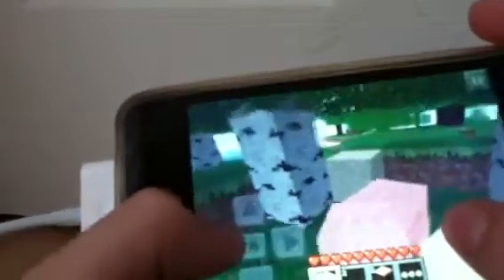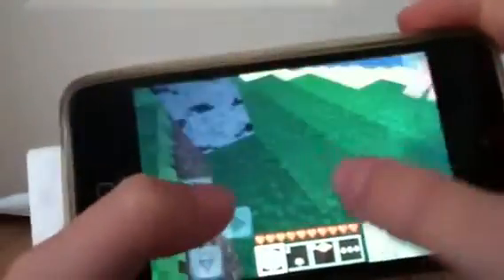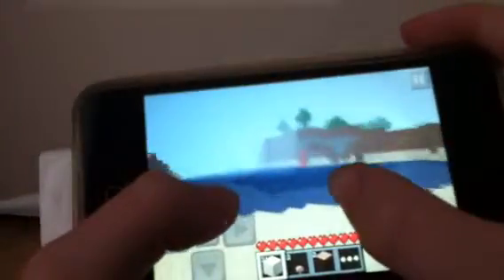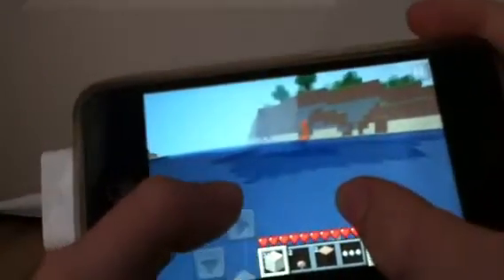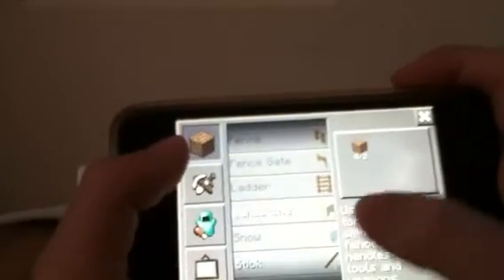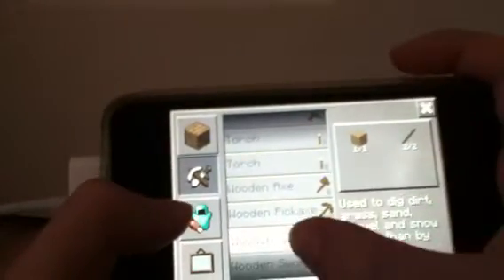How to prank your friend in minecraft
It was a fail from me!! I did not think about it in that way!! LOL!! And guys
If you sub i will give you a shout out
PS. If i don't forget that is,LOL, and if i don't then write a comment in any of my videos ( or is it vidoes? ) saying: You have forgot to give shout out for me! Ok thx!